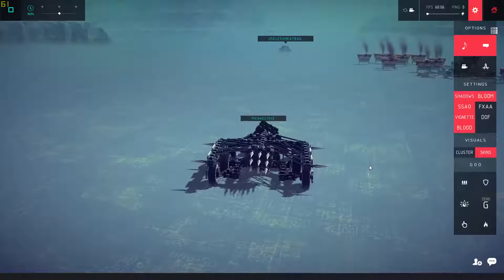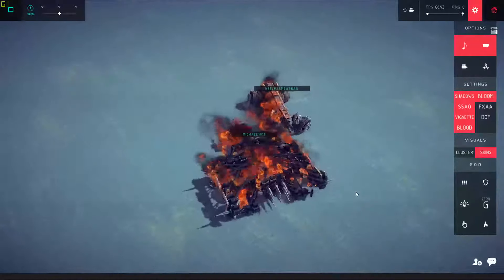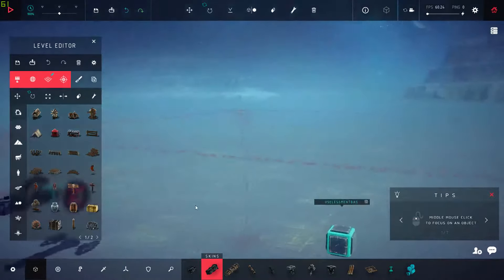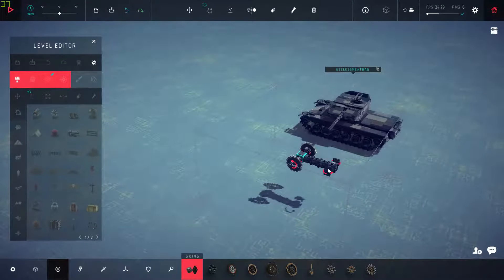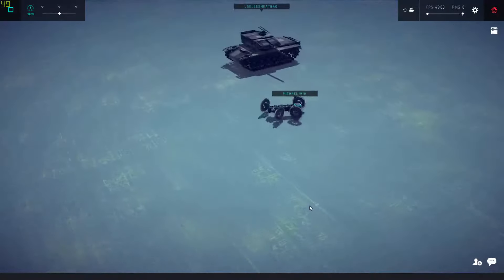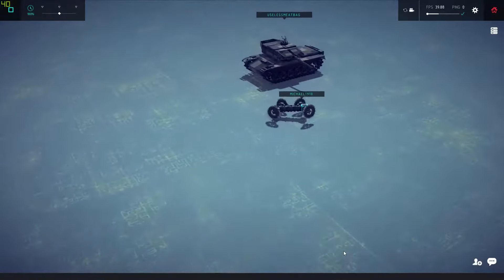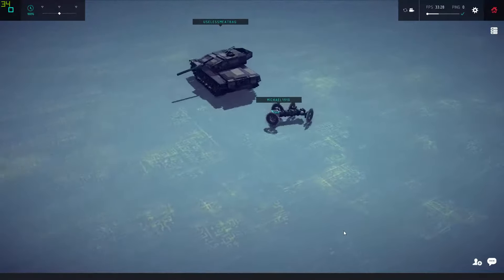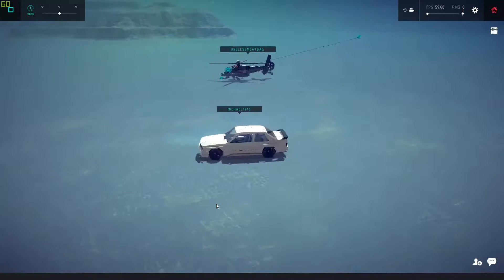messing around on besiege with my friend Finlay